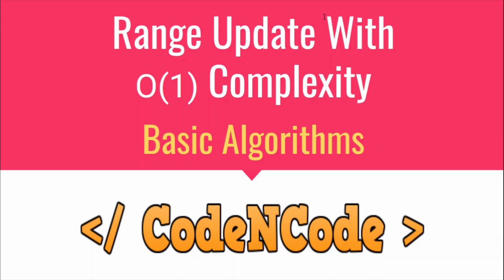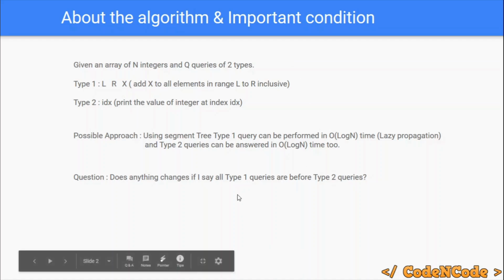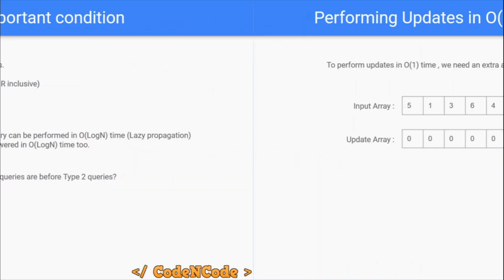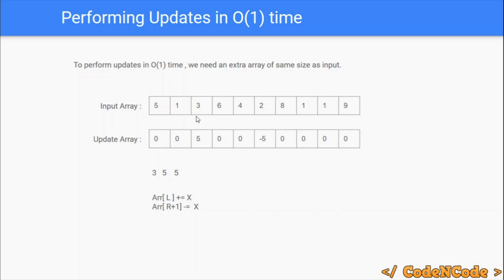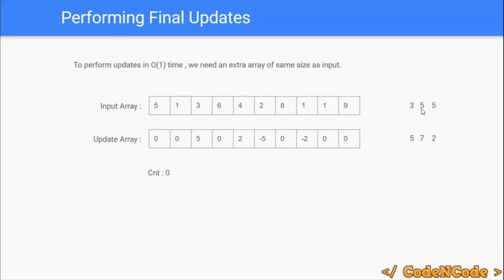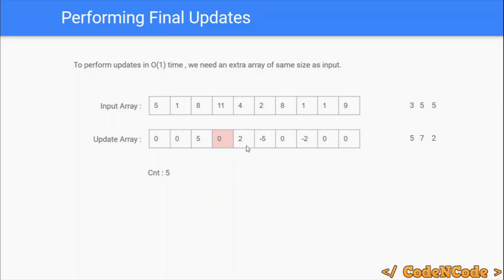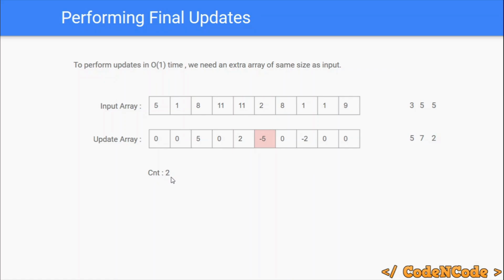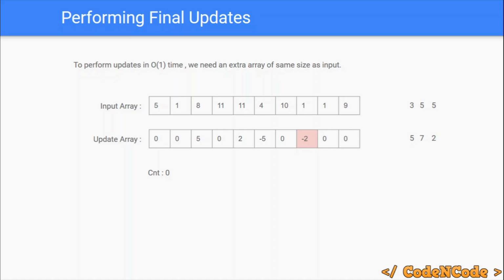L006 : Range updates in O(1) Time | Basic algorithms & Implementation | CodeNCode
In this lecture we will learn to apply range updates in O(1) time and answer queries.